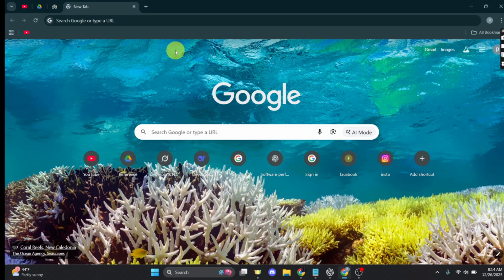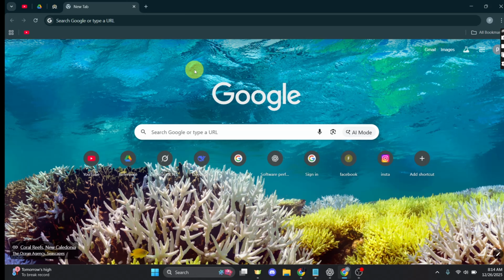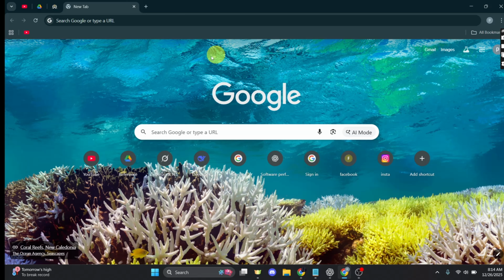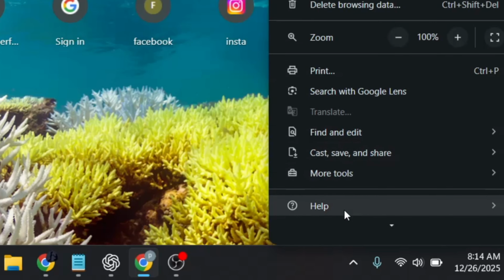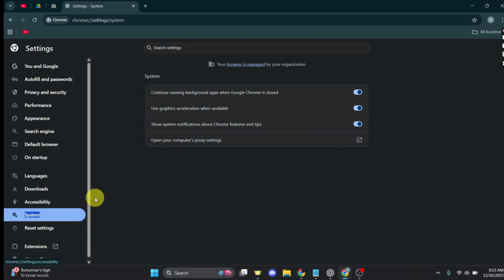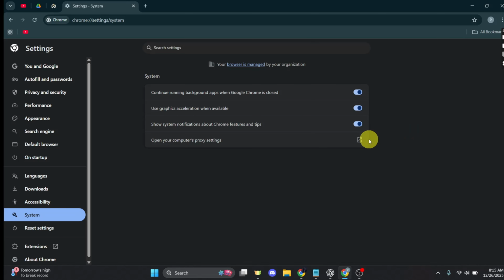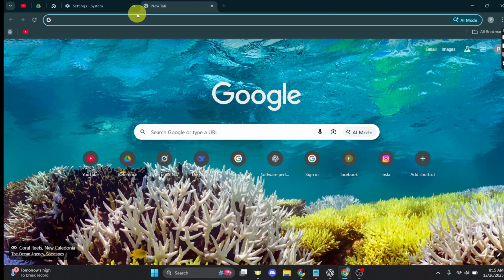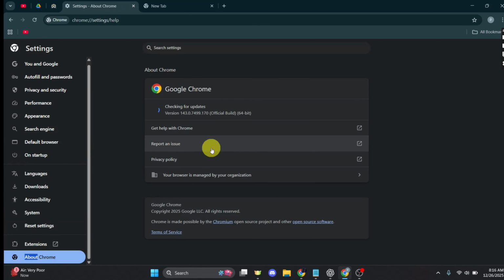Fix Chrome Scrolling Glitch. Smooth Scrolling Restored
Experiencing laggy scrolling, screen jumping, flickering, or erratic behavior in Google Chrome? This quick and beginner-friendly tutorial shows you how to fix common Chrome scrolling glitches caused by browser settings, hardware acceleration, extensions, or outdated drivers.

Follow these steps carefully to restore smooth scrolling in Chrome.

• What causes scrolling glitches in Google Chrome
• How hardware acceleration affects scrolling performance
• How to reset Chrome's hardware acceleration properly
• How browser extensions can interfere with scrolling
• How to update Chrome to fix performance issues
• Why display, mouse, or touchpad drivers matter

Simple fixes. Real results. Beginner-friendly.

⏱️ Timestamps

00:00 – Introduction
00:29 – Start of Fixes
01:39 – Final Tips and Outro

✔ Fixes Chrome lag, flickering, and jumpy scrolling
✔ Uses built-in Chrome and system settings
✔ No reinstall required
✔ Helps improve overall browser performance
✔ Easy to follow for all users

If scrolling in Chrome feels broken or inconsistent, this tutorial will help you fix it fast.

Share it with someone dealing with Chrome issues.